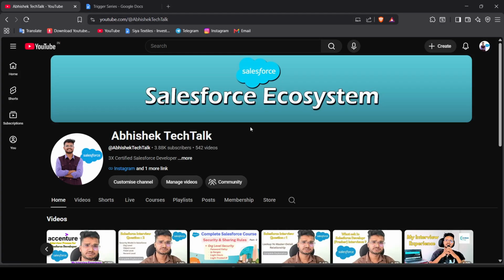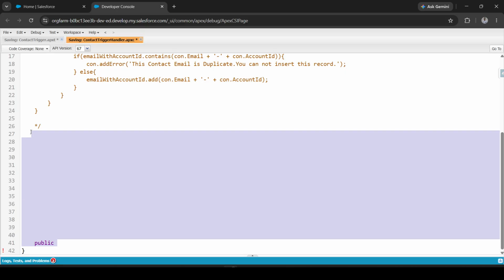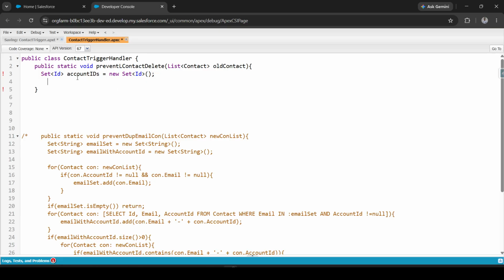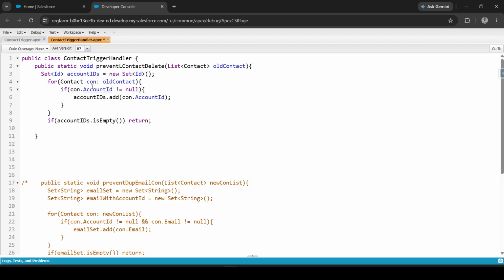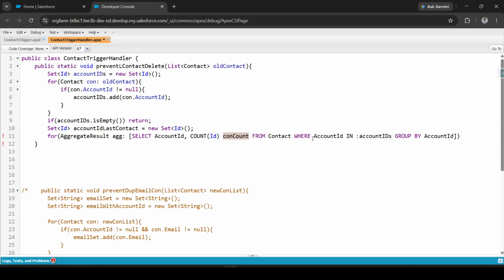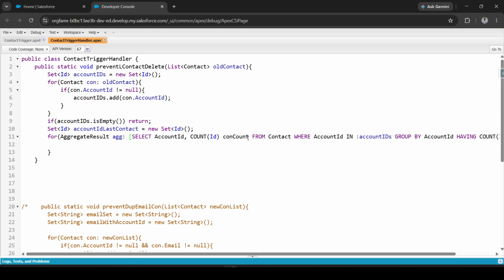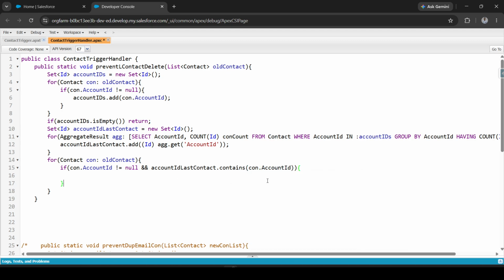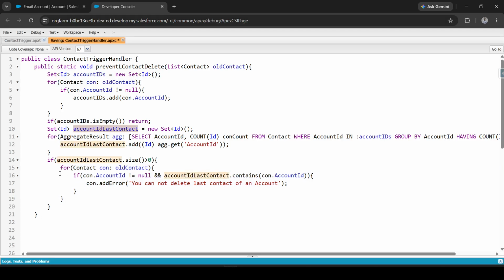Salesforce Interview Trigger-2 | Salesforce Developer (Exp - 0 to 3 YOE)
Trigger - Write a trigger on Contact to show error when trying to
delete the last contact of an account?